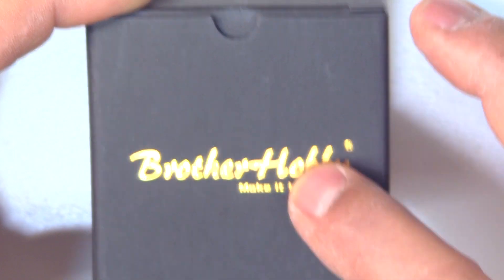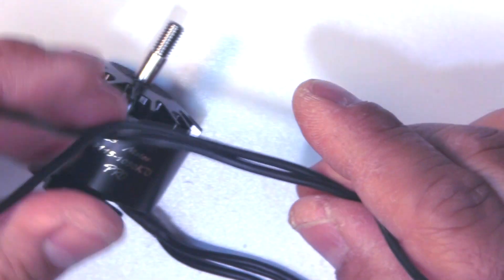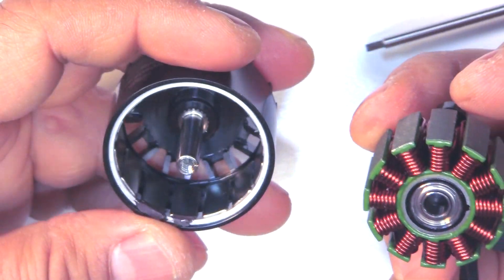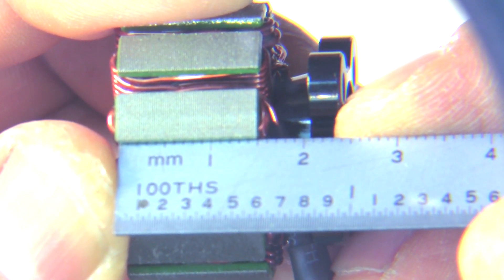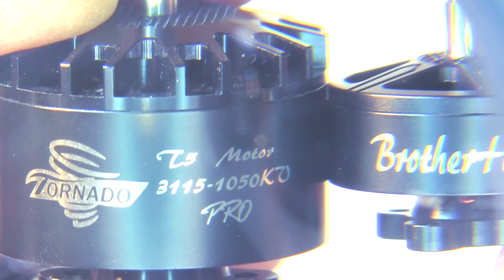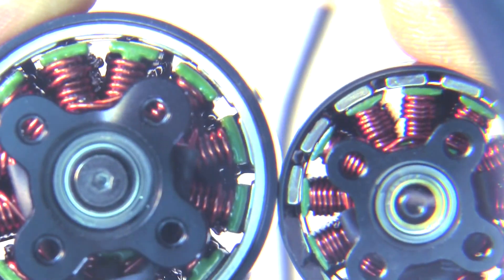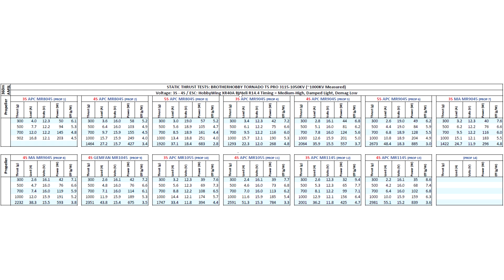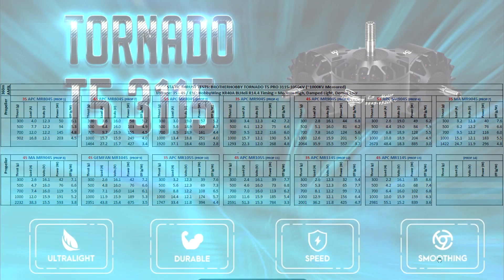BrotherHobby Tornado T5 Pro 3115-1050KV Thrust Tests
Thanks for your support and clicking on the Banggood link -it'll help get more motors for testing from BGood!

This time various 8-inch propellers are tested with a 2507 motor. Thanks to Brainstorm from RC Groups for donating the props.